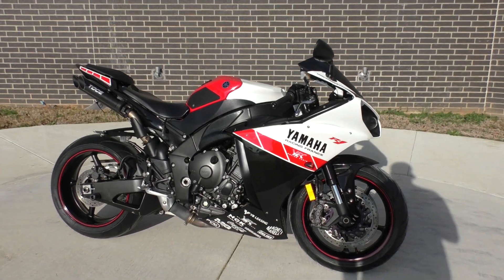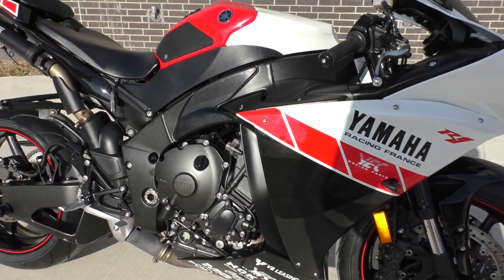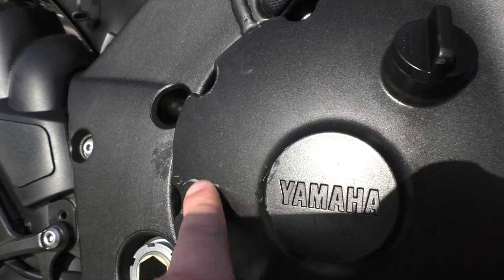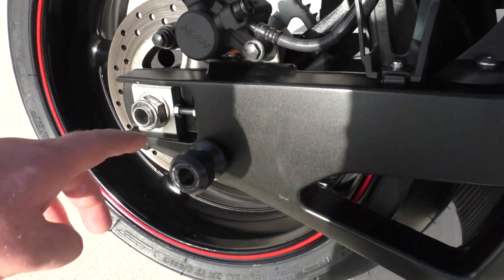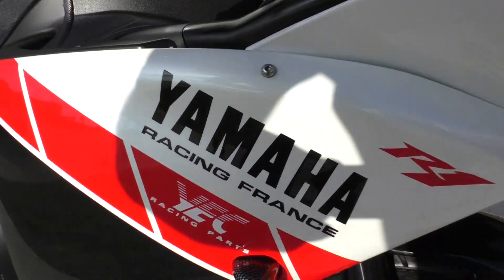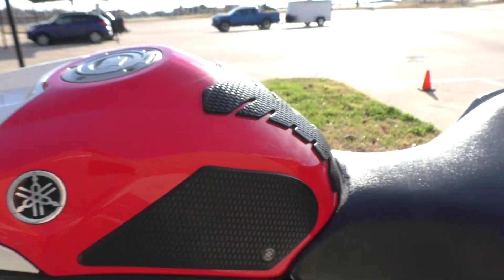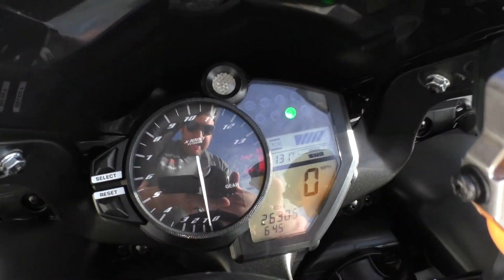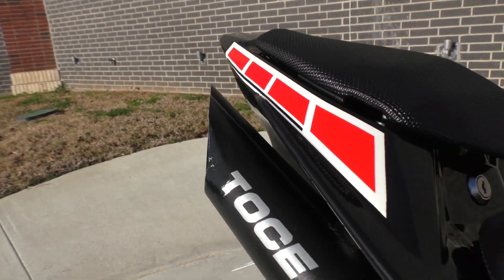003721 2014 Yamaha YZF R1 TEAM YAMAHA